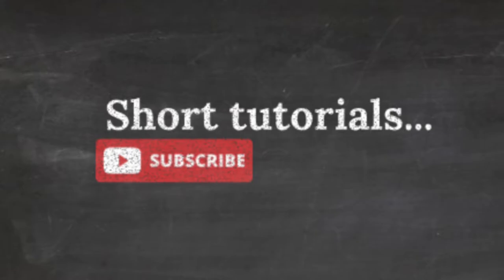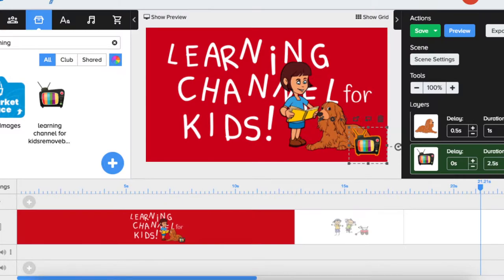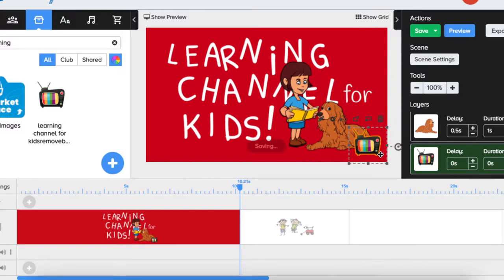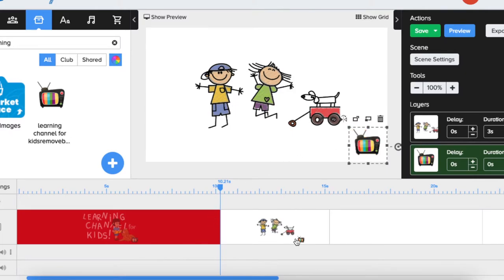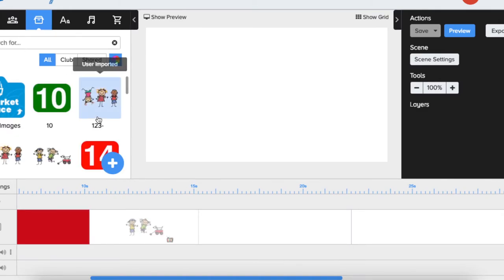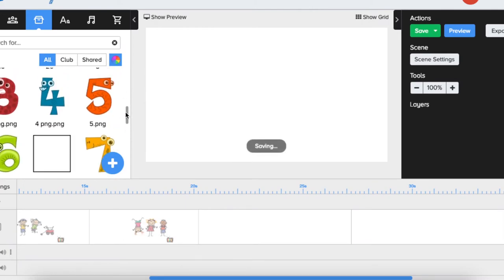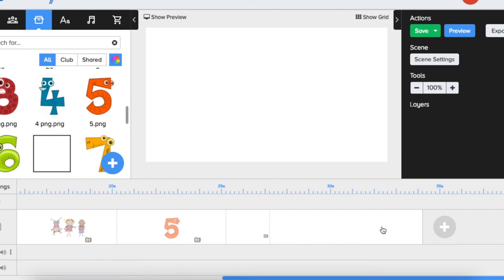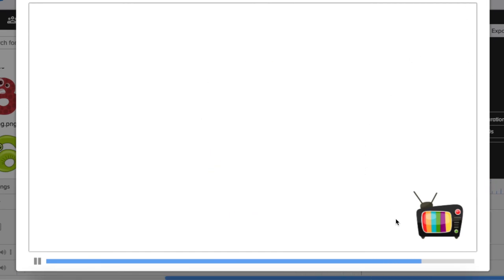Doodly Tutorials - EASY was to place LOGO in your video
HOW TO PLACE LOGO IN YOUR VIDEO:
 * Choose logo for your video
* Place it in first scene - adjust size and place
* Adjust Duration for 0 second
* Copy the icon (right click - control+command + click) and press copy
* in each following scene  - right click and paste
* Logo appears at the same place and size as in first scene
* Place LOGO layer at the top (it should be have Delay and Duration set to 0 sec)